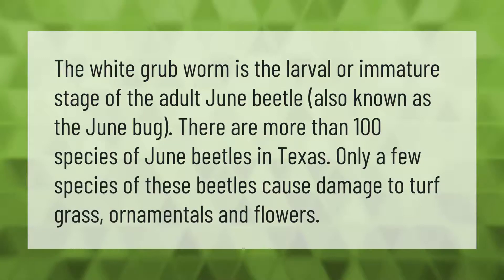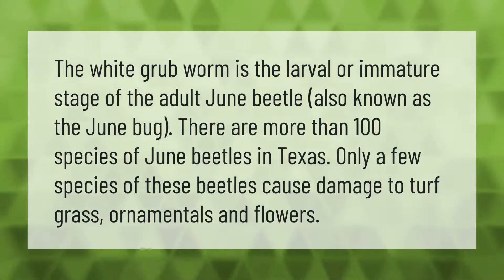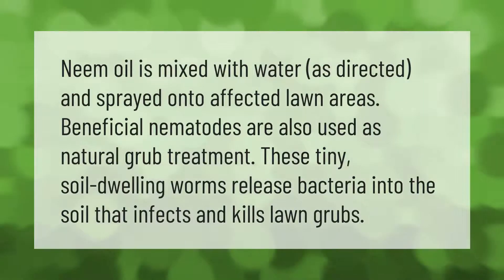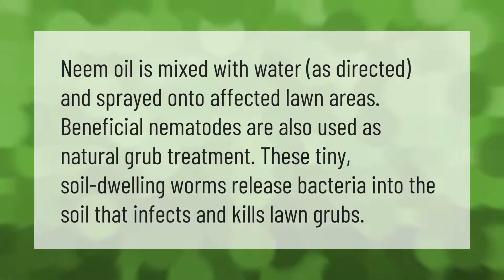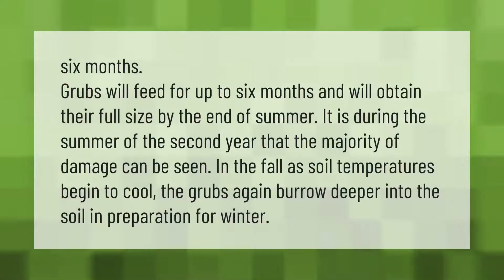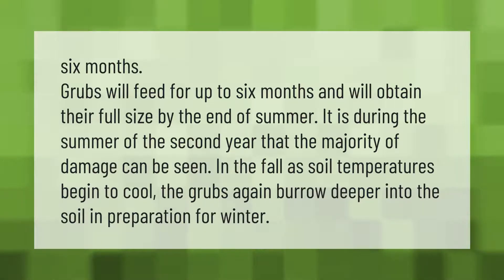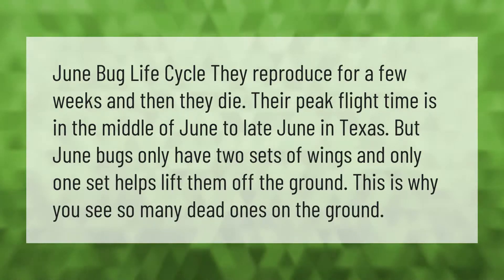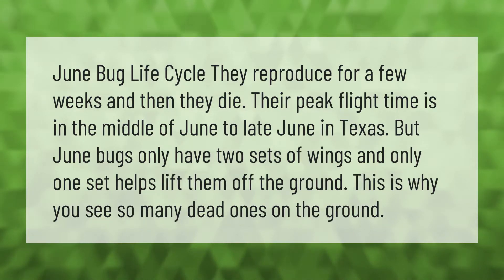Do grub worms turn into June bugs?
00:00 - Do grub worms turn into June bugs?
00:37 - How do you kill grub worms?
01:05 - How long does a grub stay a grub?
01:35 - Why are dead June bugs found?

Laura S. Harris (2021, May 31.) Do grub worms turn into June bugs?
    AskAbout.video/articles/Do-grub-worms-turn-into-June-bugs-249928